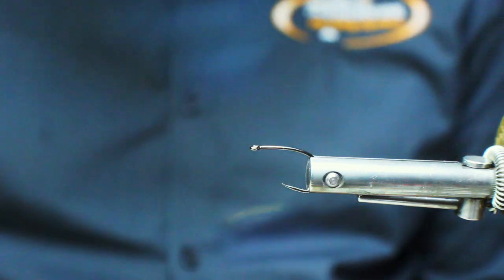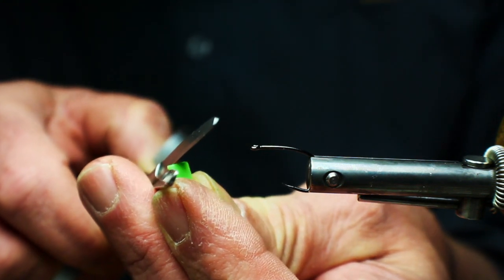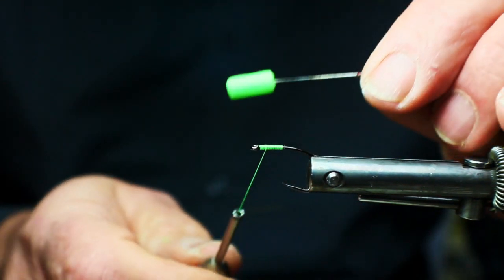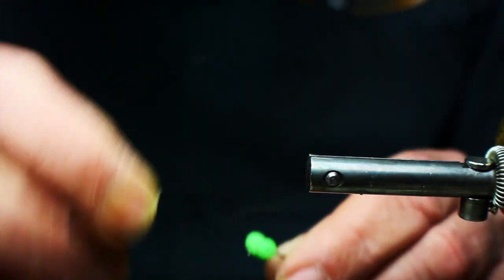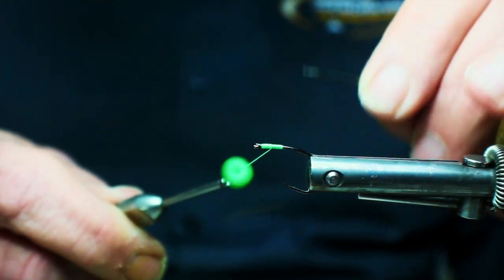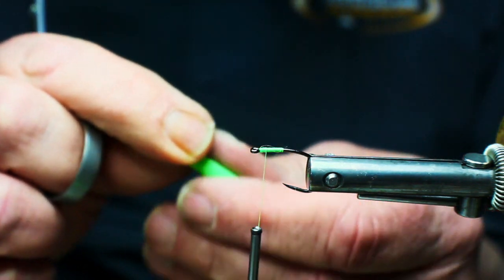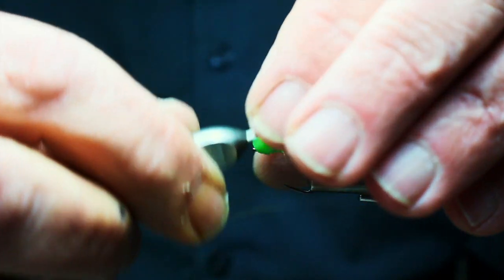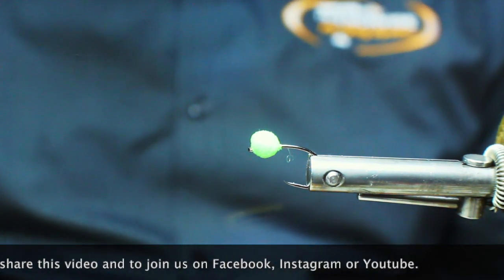Booby Tube Applications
Applying Booby Tubes - 3 Styles